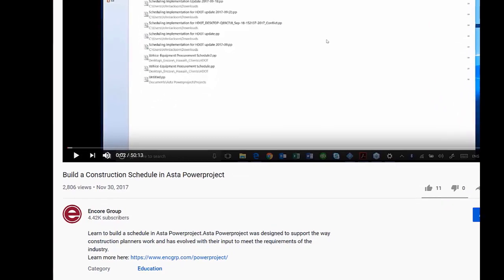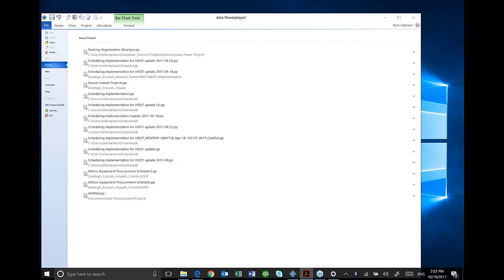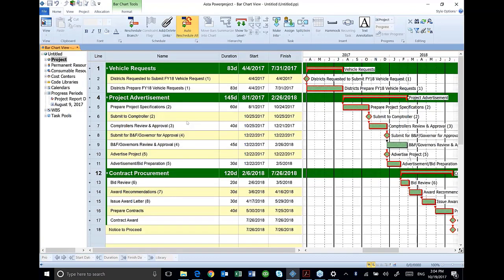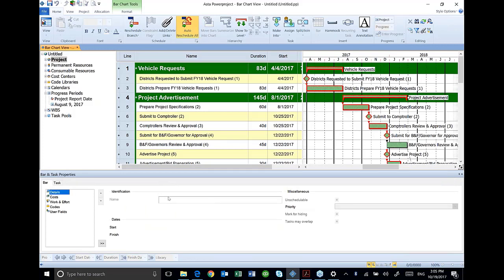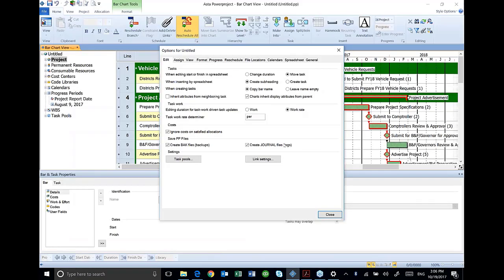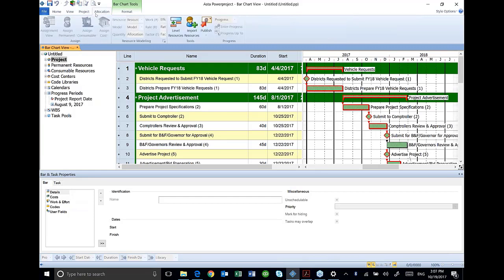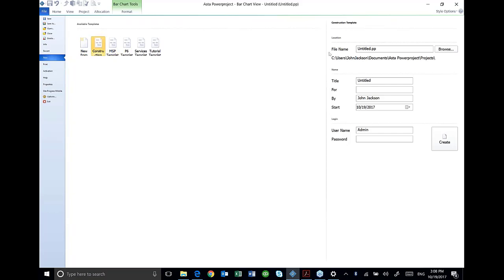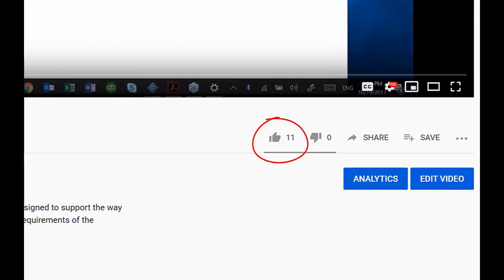1. Creating a Schedule in Powerproject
Learn how to start a new Project in Elecosoft Powerproject from an experienced construction scheduling consultant. Want the Training Manual?
Get the training manual for this series, as well as other great free resources for Powerproject, including a free Scheduling Template and more.

Elecosoft, Asta Powerproject, Powerproject Training, Powerproject Tutorial, Learn Powerproject, Create a  Powerproject Schedule, Powerproject Schedule,Powerproject Scheduling Tutorial